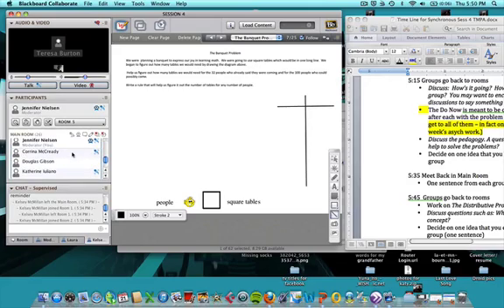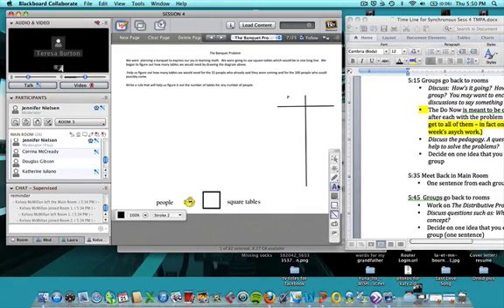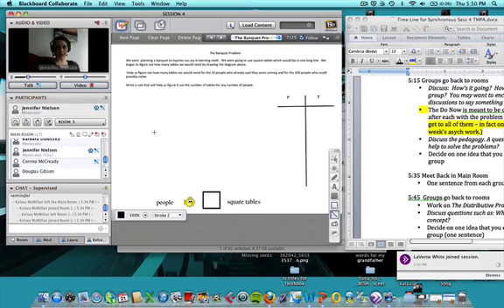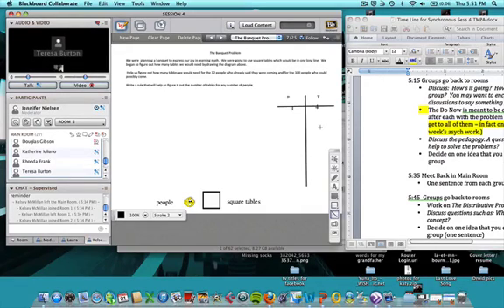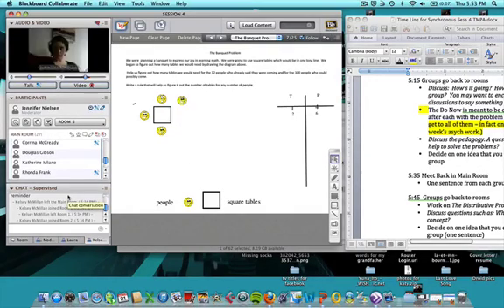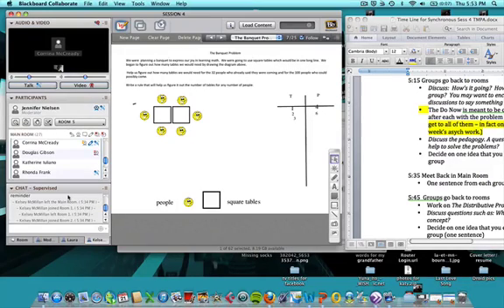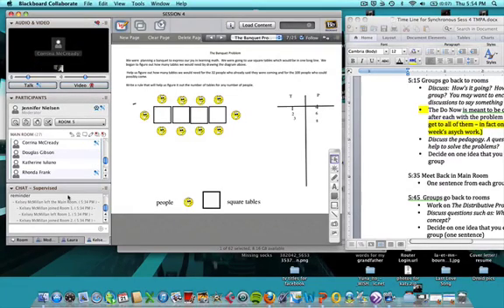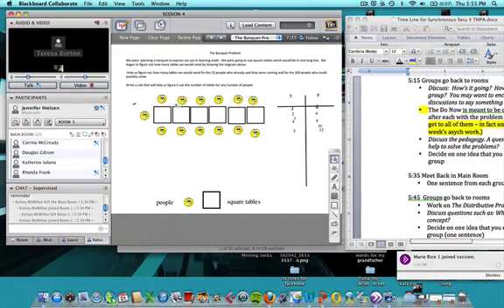banquet problem room10part1